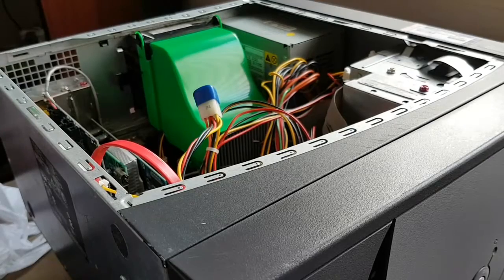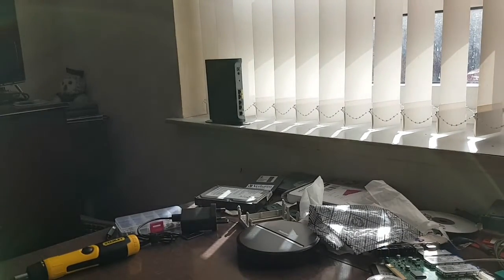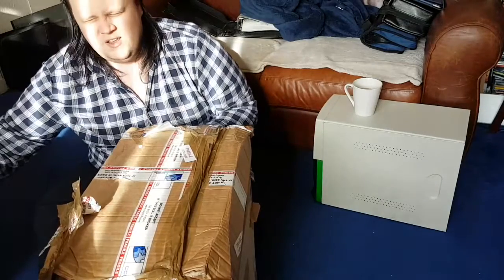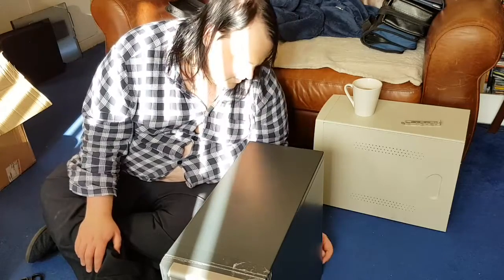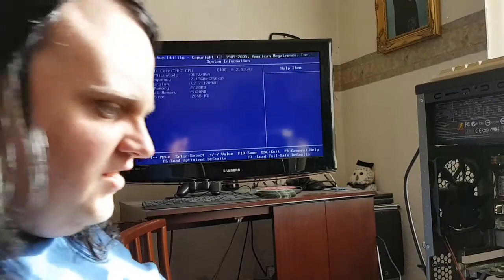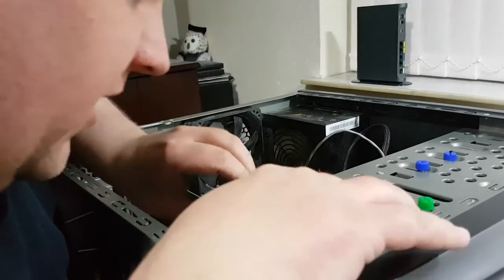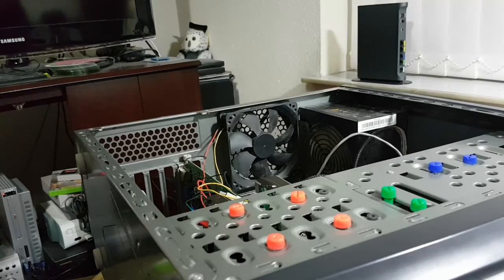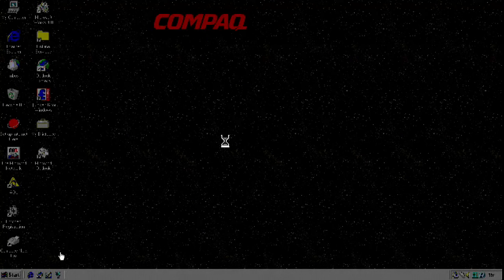The Beast Part 1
I recently got my 2007 Custom Built PC back after having sold it to a friend in 2010.  In this video, I unbox it,  and make a few minor repairs and upgrades.